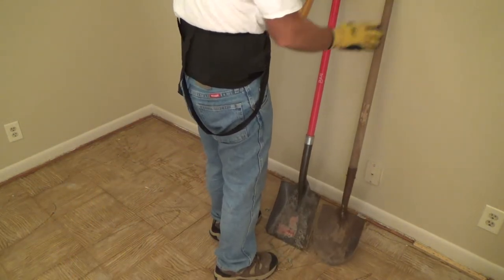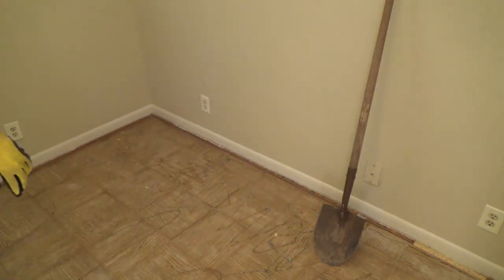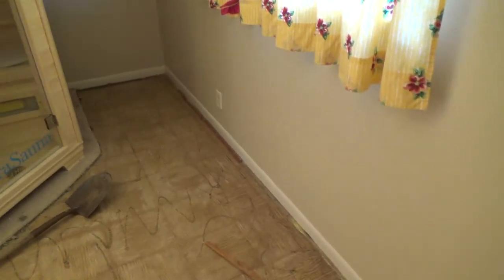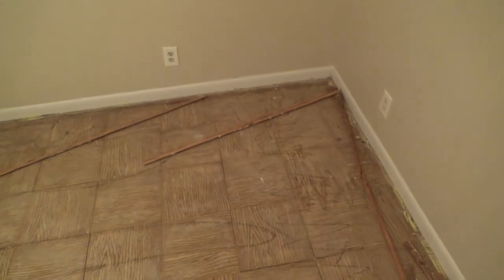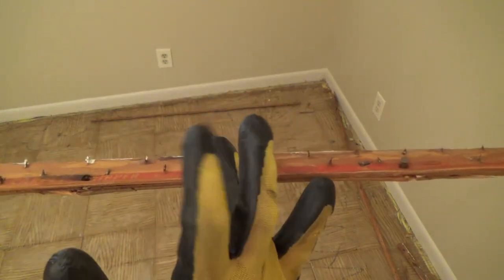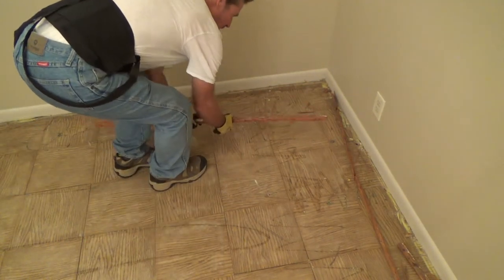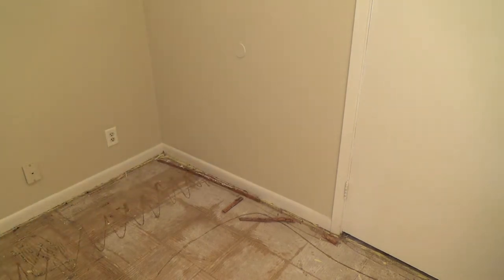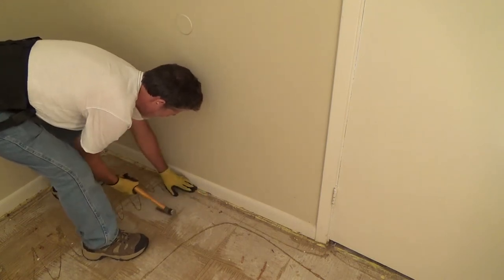Easiest Way How to Remove Carpet Tack Strip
Easiest way how to remove carpet tack strip is what this DIY howto video is about. VideoJoe is ready to remove some old carpet tack strip. Do you know what the best tool to use is in order to remove carpet tack strip? It might surprise you to know might I add. You'll just have to watch this howto video to find out! If your carpet tack strip looks old & discolored then you might want to think about removing the carpet tack strip & have the carpet installers install some new carpet tack strip for you. When do you need to remove carpet tack strip? Do you have any cats &/or dogs? Nuff said. Are you planning on installing some laminate flooring? Then you will need to remove your old carpet tack strip for that too. There are many reasons why you may need to remove old carpet tack strip so you might want to watch this howto video to find the easiest way for how to remove carpet tack strip. Watch & learn as VideoJoeShows you the easiest way how to remove carpet tack strip.   Nice!